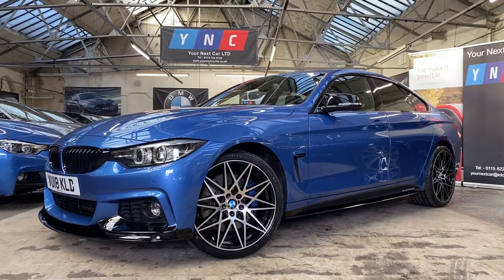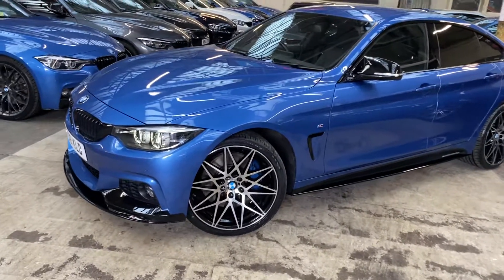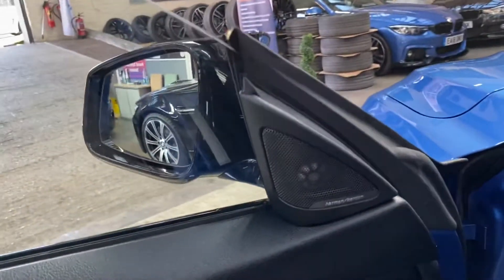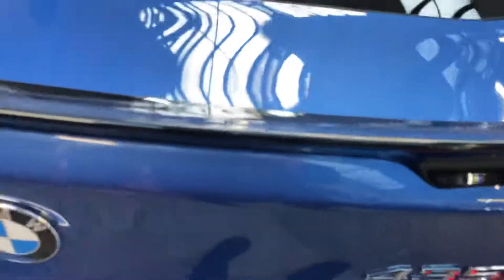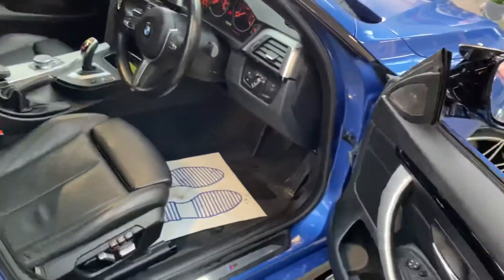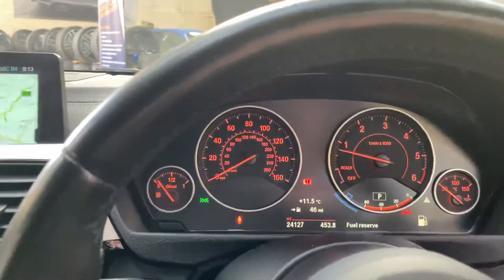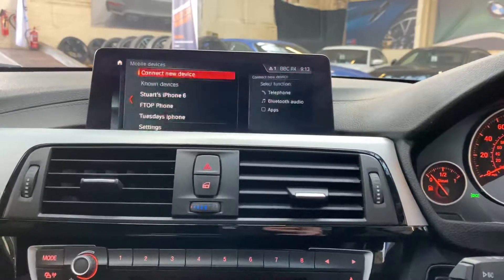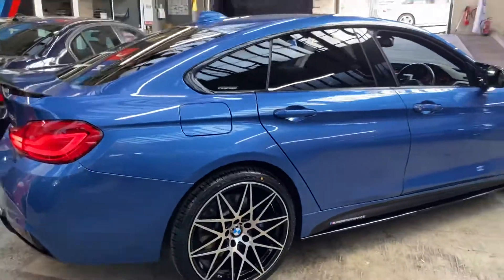(VU18KLD) NEW @ YNC 435D M SPORT GRAN COUPE (M Plus Pack)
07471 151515